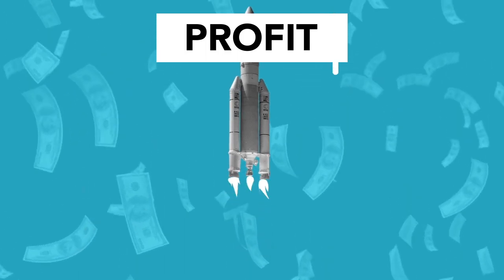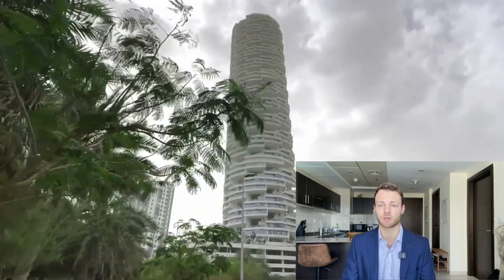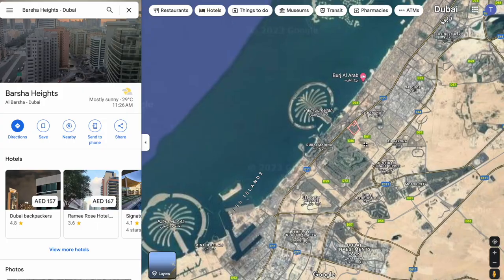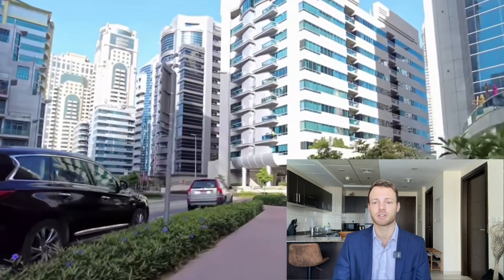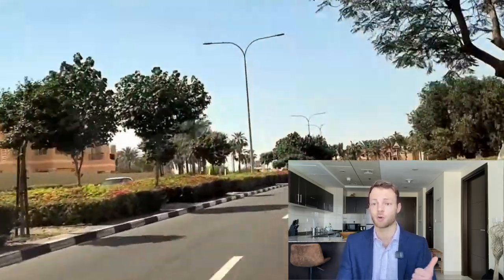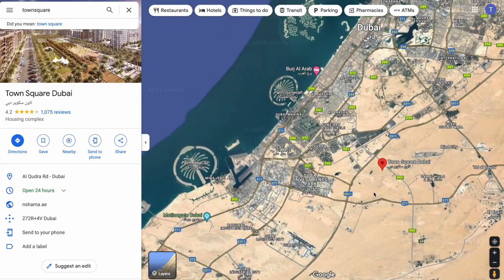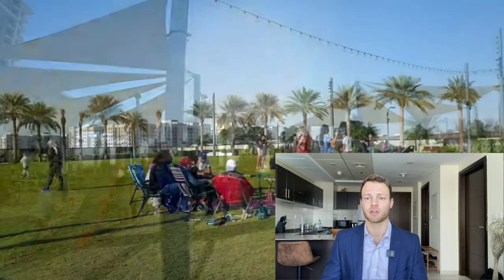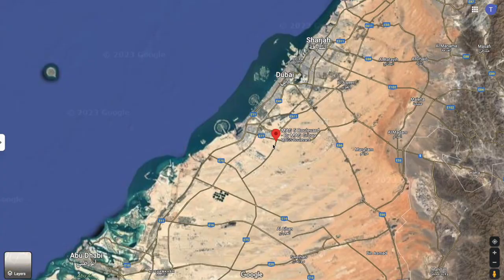5 Most Affordable Places | Dubai 2023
Rents in Dubai have increased by 26% over the last year. Watch this video to find out about the 5 most affordable areas and their prices. Including: Jumeirah Village Circle (JVC), Barsha Heights, Dubai Scilicon Oasis (DSO), Town Square and Dubai South. There are other cheap rents too but these are the ones I will be covering.